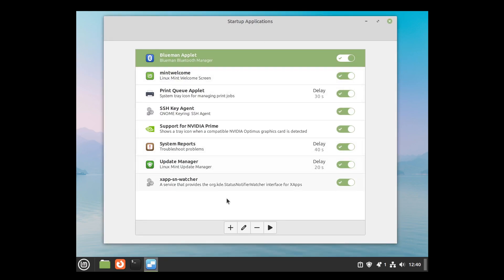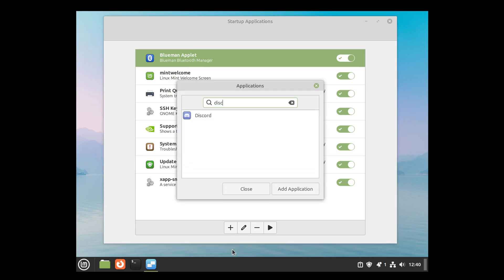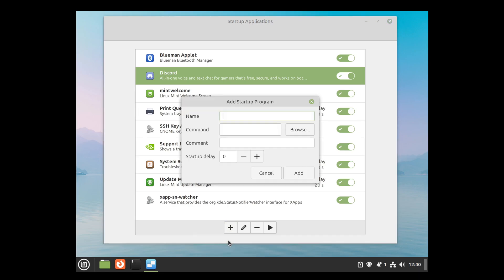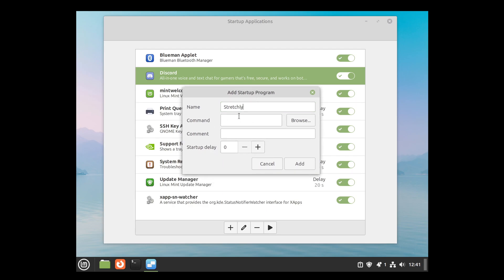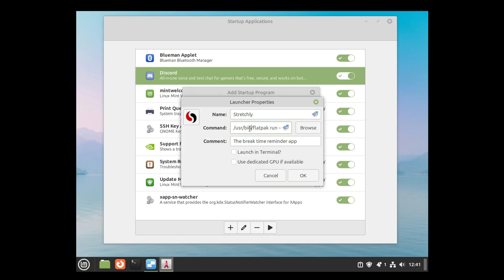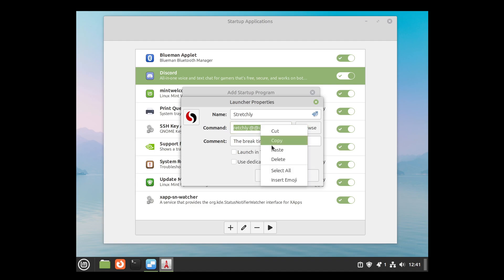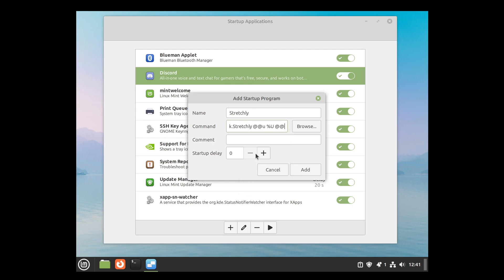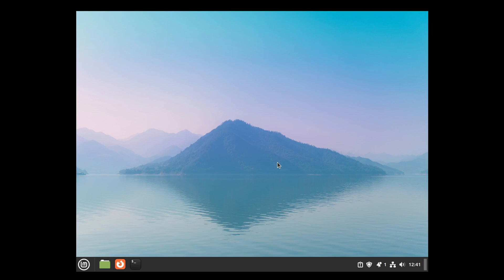Add programs to startup in Linux Mint 22 Cinnamon (iniciate programs when pc boots)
-- PC Specs --
CPU: Intel(R) Core(TM) i5-10400F CPU @ 2.90GHz
RAM: 16GB
GPU: NVIDIA GeForce GTX 1660 SUPER
OS: Linux Mint 22 Beta